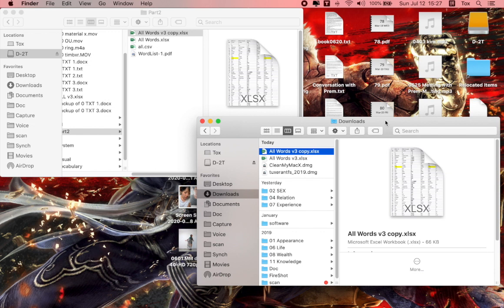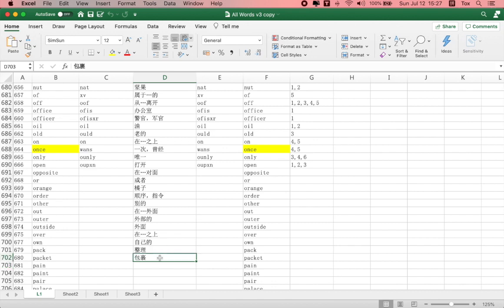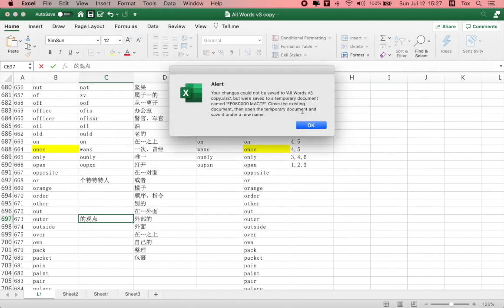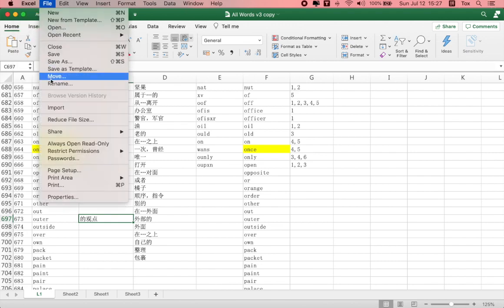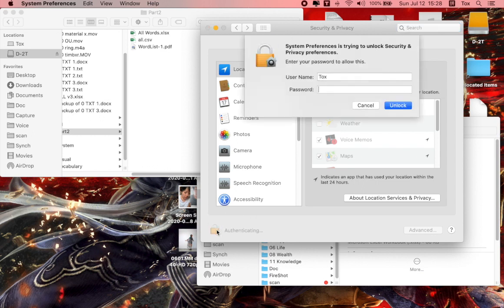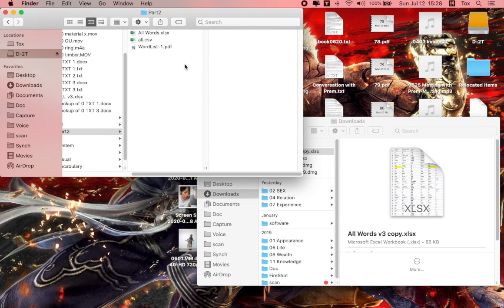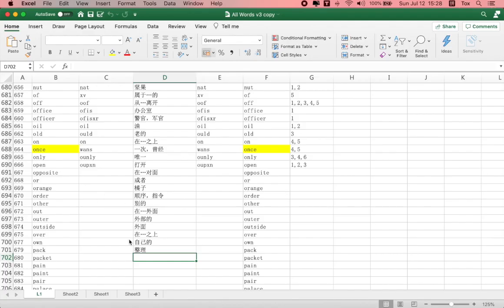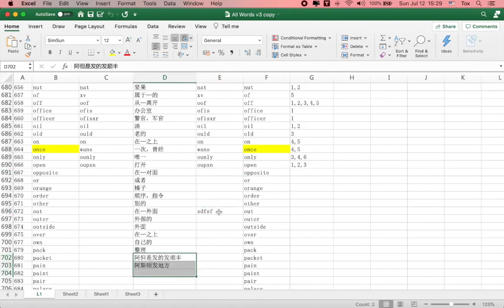Excel sharing violation Mac Error 2020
Excel sharing violation Mac Error 2020 after installing New MacOs Catalina